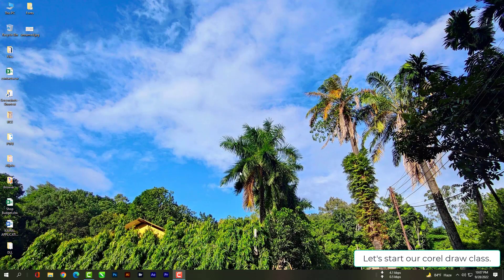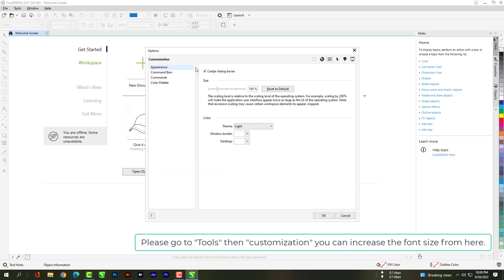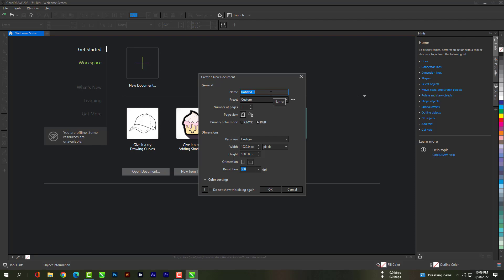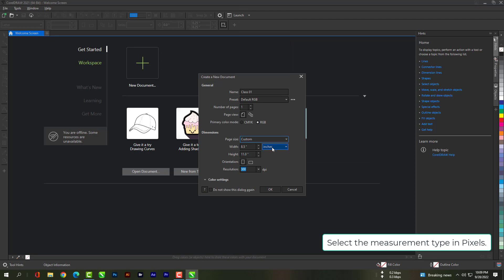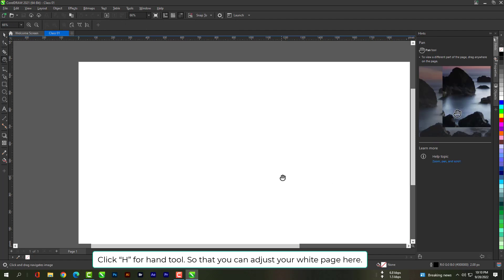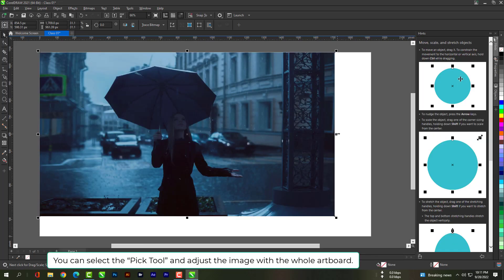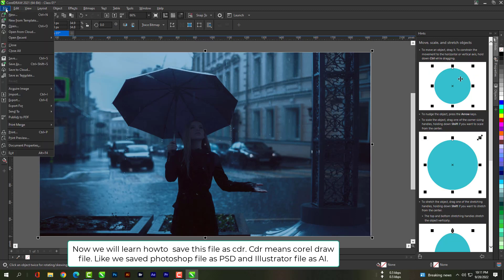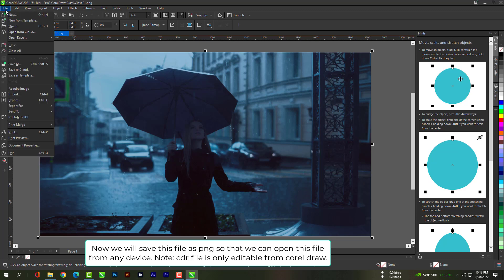How to change Corel draw interface color and how to import or place embedded - Corel Draw Class 01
As you know, I don't have a microphone. The price is above the sky.
After reaching 300$. I can build a great workstation.

Let's start our Corel draw class. This is our main interface. But the interface's color is white, we get used to the dark interface, right? Please go to "Tools" and then "customization" you can increase the font size from here. Then just select the theme. The theme will be "Dark". Then just hit "Ok". Please, click here to take a new document. You can write a name for this document. You can select the preset as "Default RGB". The primary color mode will "Be RGB". You can select page size from here or you can choose Custom. Select the measurement type in Pixels. Width will be 1920px and Height 10801px. Resolution 300. Then hit ok "Please".

Use your mouse wheel to zoom in or zoom out. Click “H” for the hand tool. So that you can adjust your white page here.
Just hit the “H” key or select from your toolbar and grab your page and move in here.
Now we can import an image here like we do in Photoshop or Illustrator.
Just go to “File” then “Import” Then Select an image and drag it from the top to the BTM. You can select the “Pick Tool” and adjust the image with the whole artboard.
Just select from the edge and drag it to the page border.
Now we will learn how to save this file as cdr. Cdr means Corel draw file. Like we saved photoshop files as PSD and Illustrator files as AI.
Go to “File” Then “Save” Then create a folder and select save as type “CDR” then hit save.
Now we will save this file as png so that we can open this file from any device. Note: cdr file is only editable from Corel draw.

Source Files: This tutorial does not need any source files. Just follow my steps.